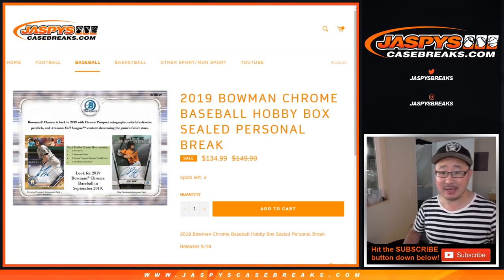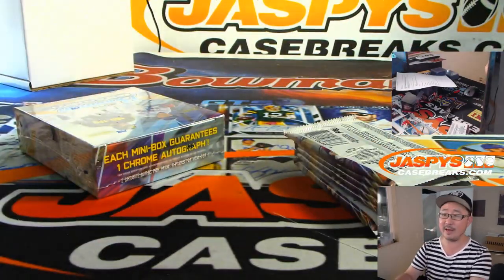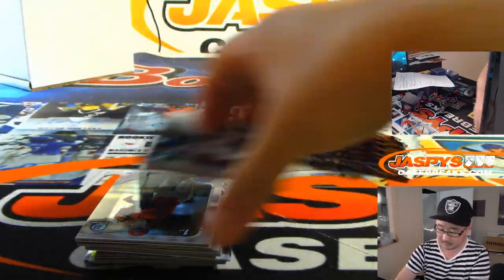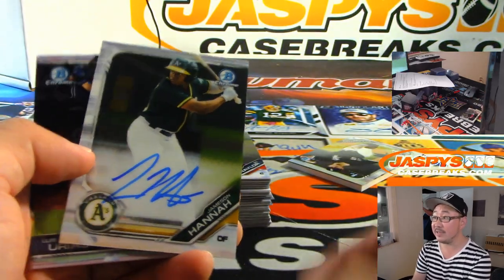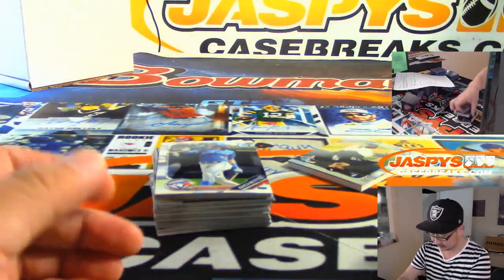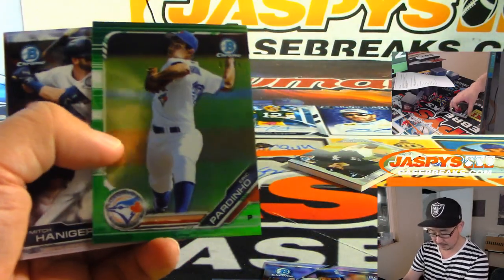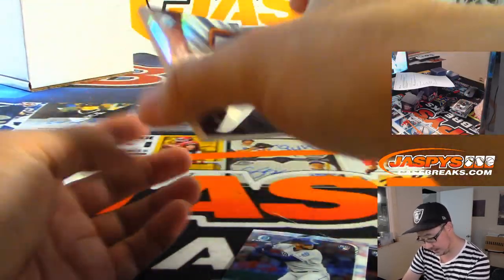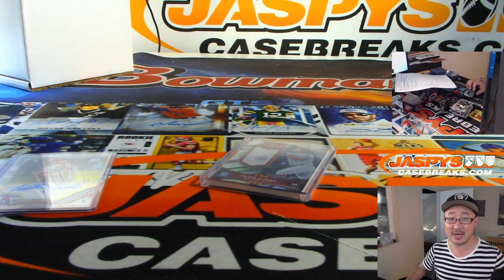Th, 09/19/19 || 1Box (HOBBY) PERSONAL (Mark L) || 2019 Bowman Chrome Baseball (MLB)